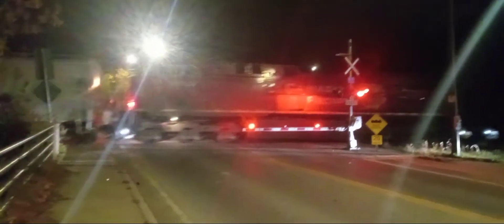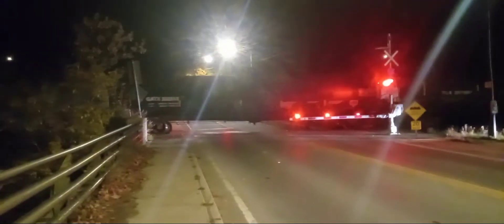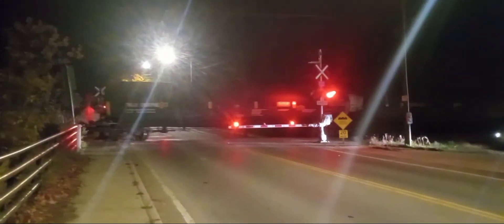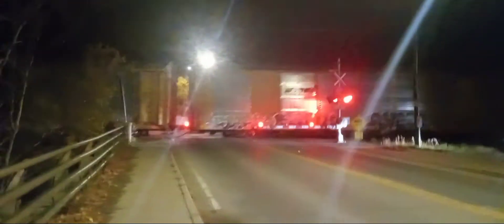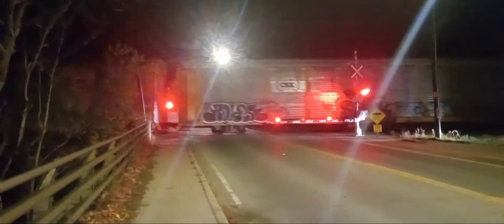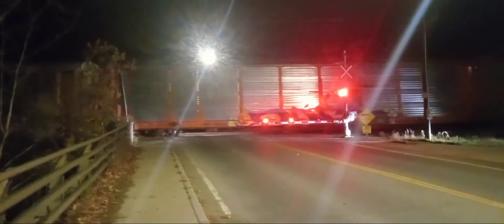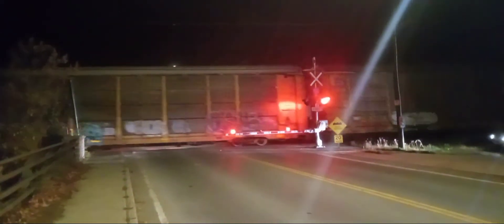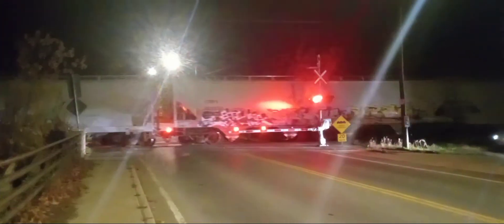(Very Late Night Catches) CP 237 & CP 131 At Guelph Line/Mile 38 On The Galt Sub In Campbellville ON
This Video Was Recorded Between 1:06 AM To 3:08 AM On Saturday October 22nd 2022 At Guelph Line/Milepost 38 On The Galt Subdivision In Campbellville Ontario. Here Are The 2 Late Night CP Freight Trains I Caught In That Over 2 Hour Period On This Very Early Saturday Morning Railfan Video.

My First Catch I Caught Was CP 237 With CP 9353 Leading, CP 7045 Trailing Second, CP 8204 Trailing Third, And CP 9732 Trailing Fourth. I Caught This One Around 1:06 AM.

My Final Catch I Caught Was CP 131 With CP 8952 Leading And CP 8114 Trailing Second. I Caught This One Around 2:51 AM.